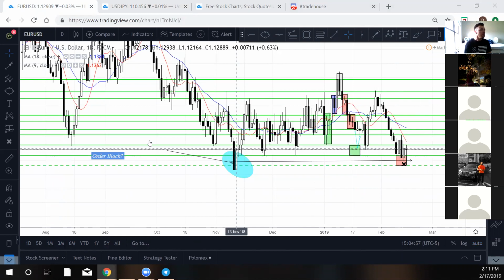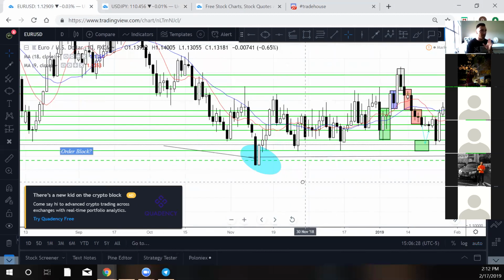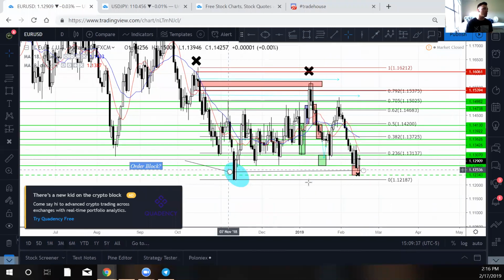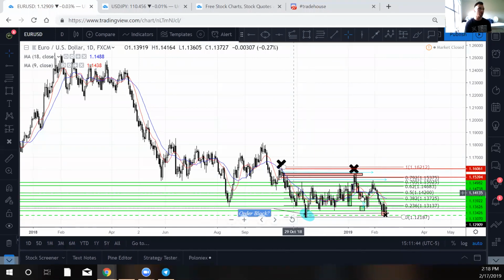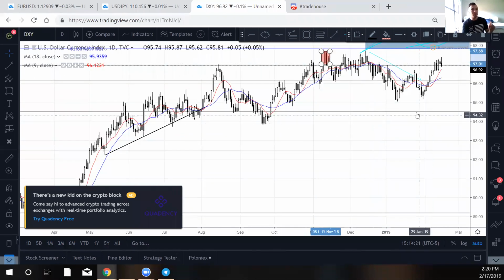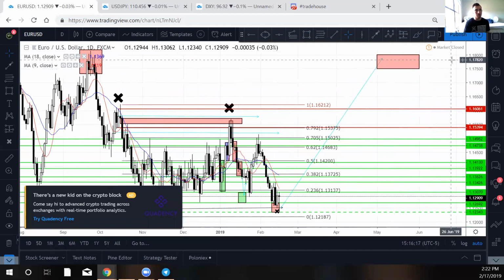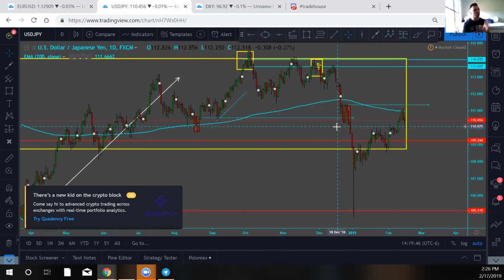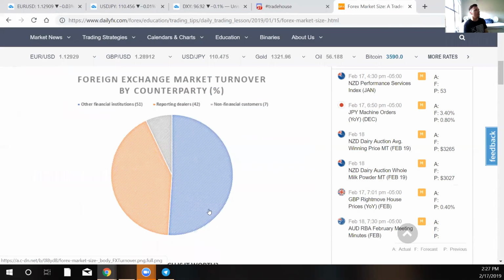Feb 17 Forex Market Outlook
In this Market outlook we explained some minor detail of where the banks like to place their orders, and how much bigger their orders are than ours. Basically explaining in a nut shell how they make up for the majority of the market moves, How to spot "Order Blocks."